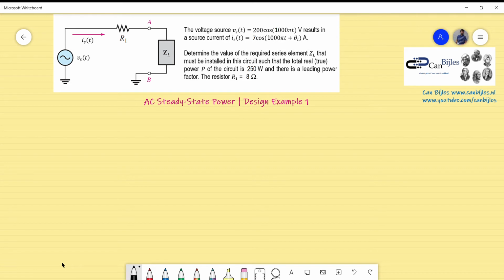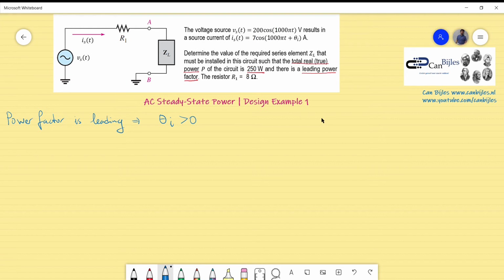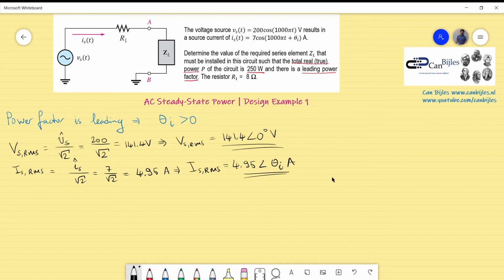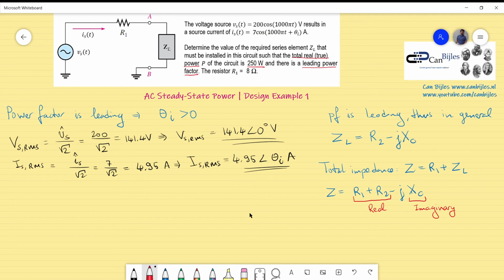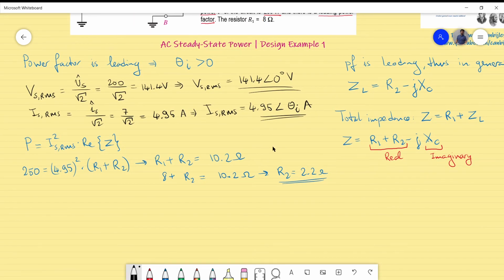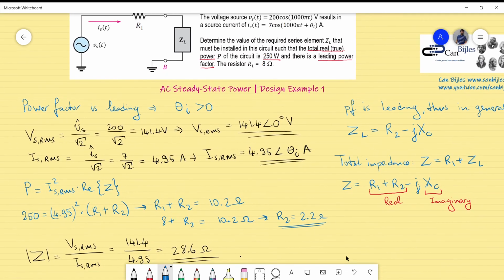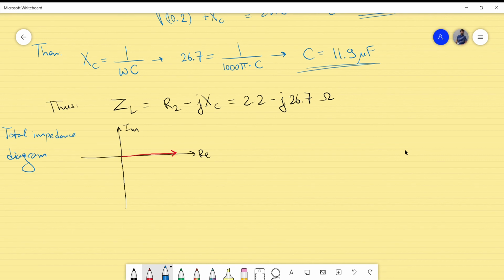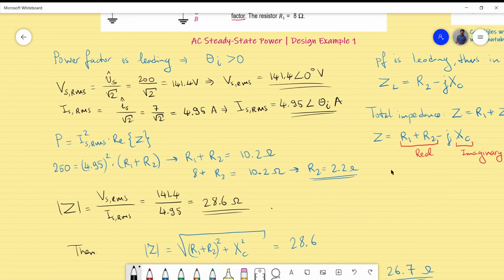AC Steady-State Power ⭐ Design Example 1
In this video (design example 1), we will design a circuit such that it meets the requirements for the real power and leading power factor. The concept of power factor and the difference between leading and lagging will be essential in this design example. The solutions are given step by step such that it clear for you what and why we carry out a specific action.